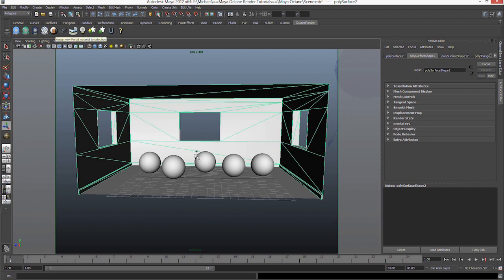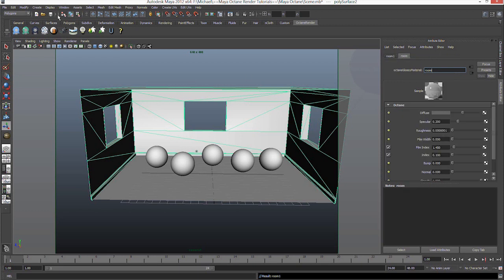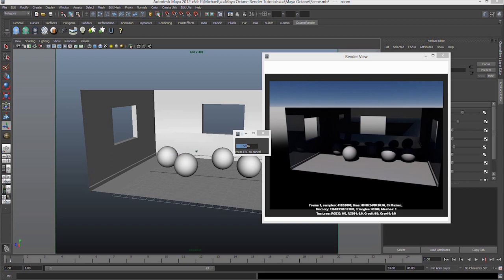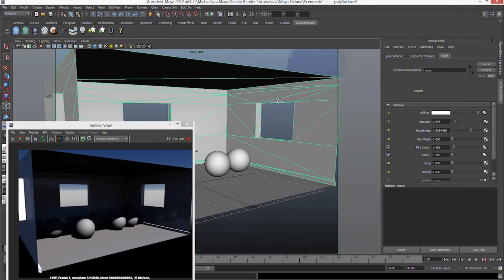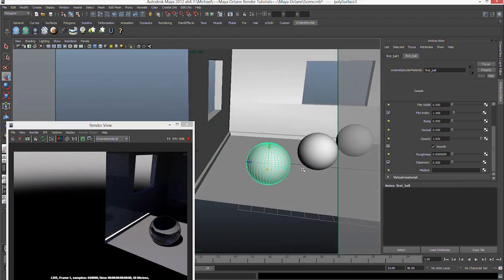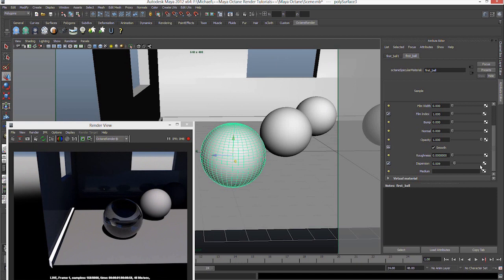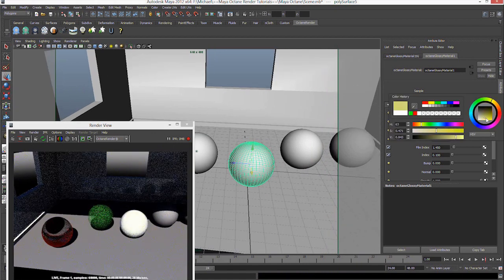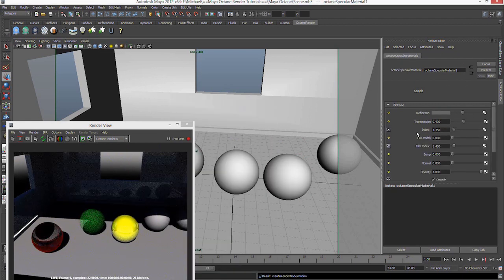[MAYA] Octane Render Tutorial Series - 3 - Basic Materials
G'day guys,

In this tutorial we will be setting up some basic textures within maya - octane.
You will know how to assign them and how to change the parameters.
It covers, diffuse, glossy and specular

--TAGS—
Octane, Render, Octane render, maya, plugin, tutorial, render, rendering, unbiased rendering, unbiased, 3D, nvidia, GPU, where is the button, refractive software, OTOY, settings,